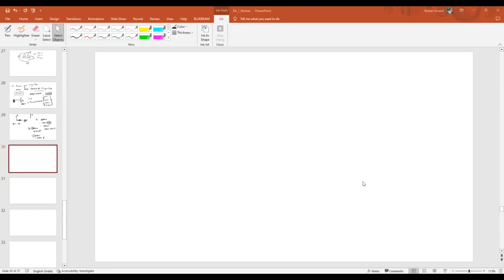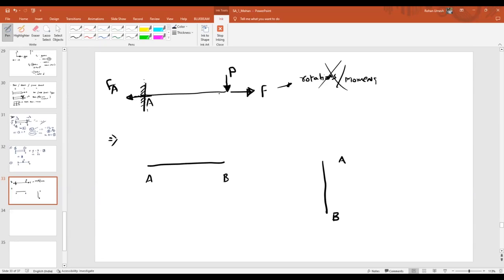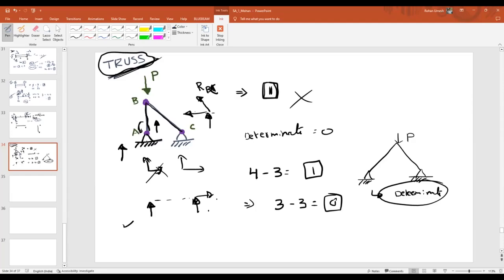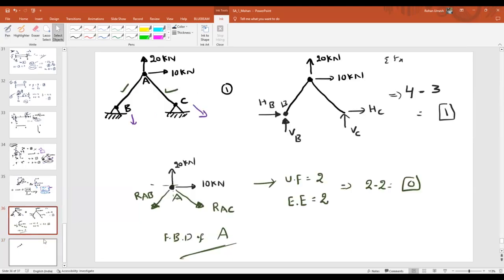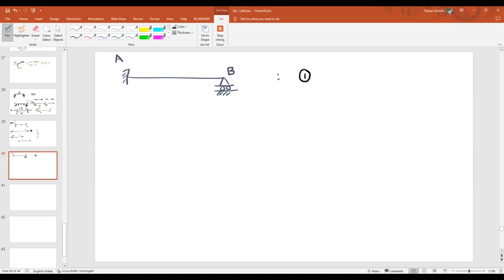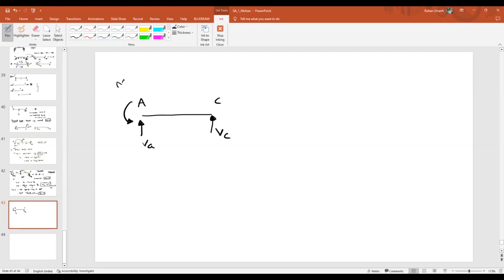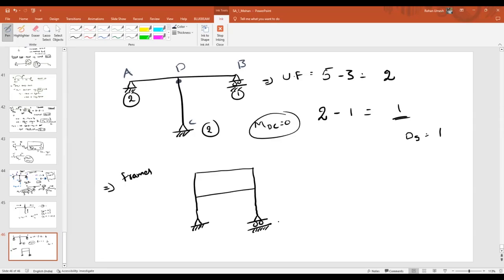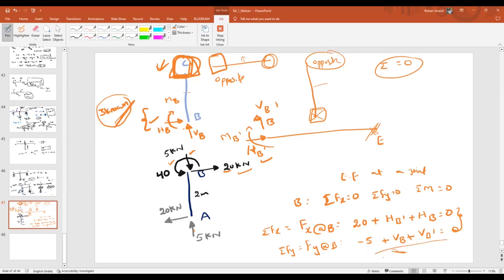#2. Structural Analysis Session 2 | Civil Free Course | TRB, GATE, TNPSC AE